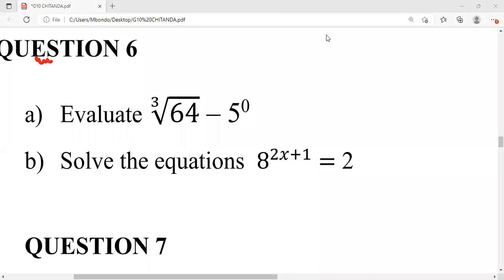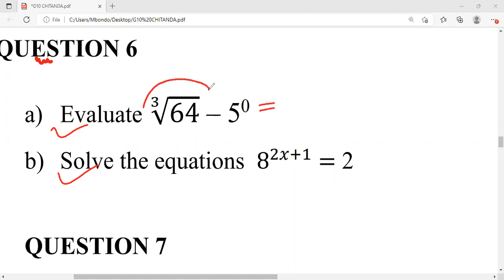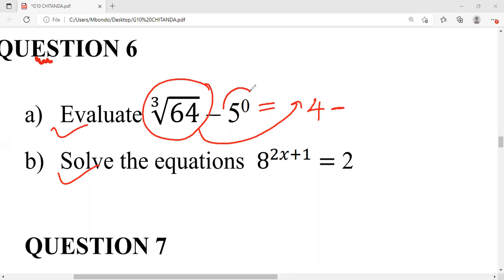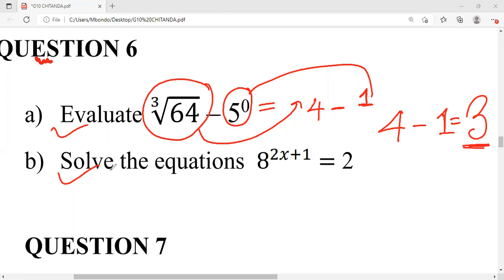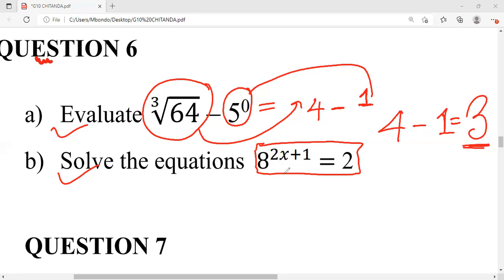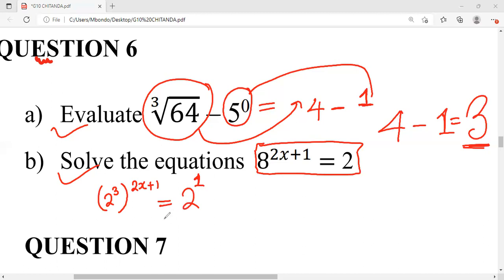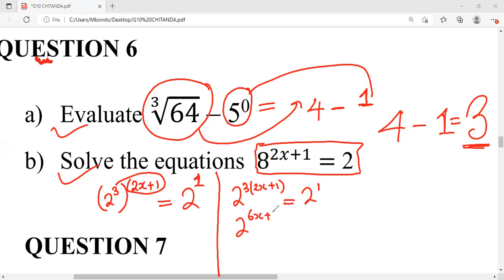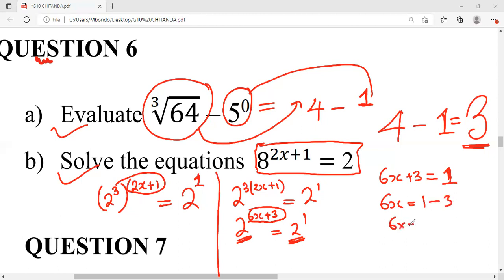Zed secondary maths G12 P1